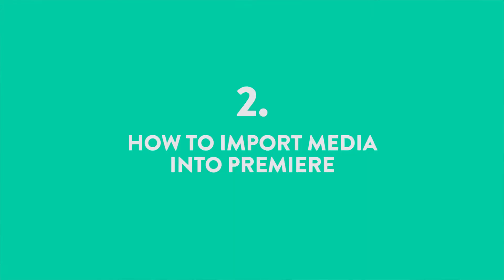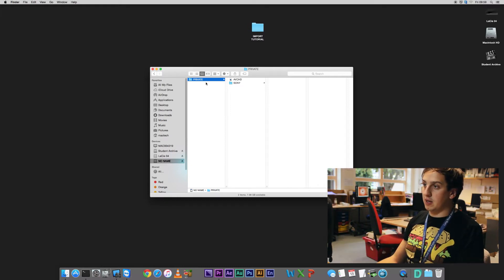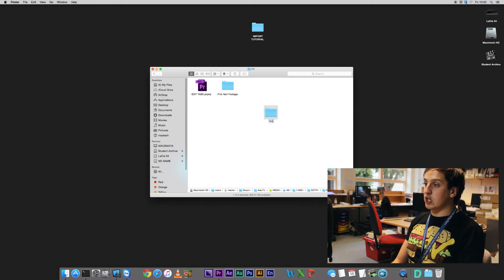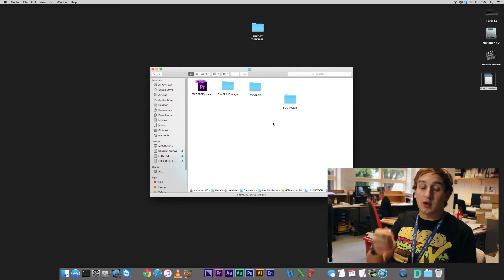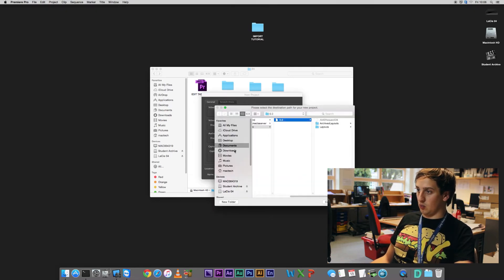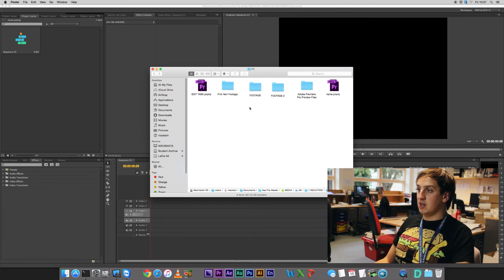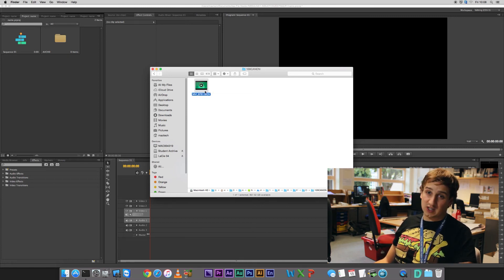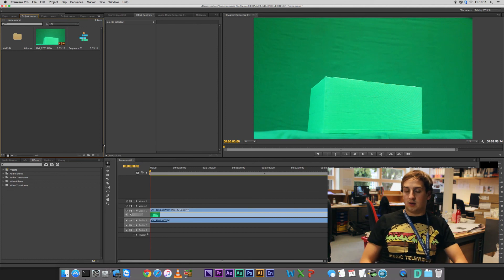Tutorial 2. | How to Import Media into Premiere Pro